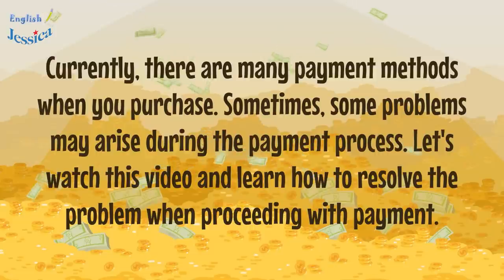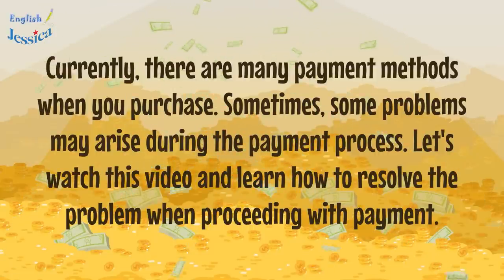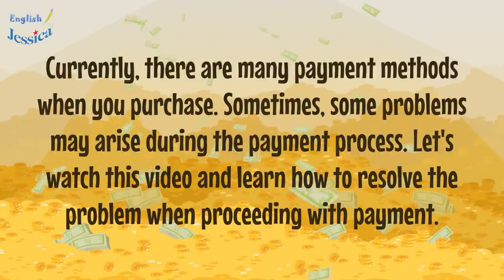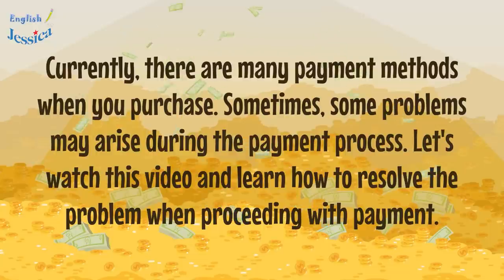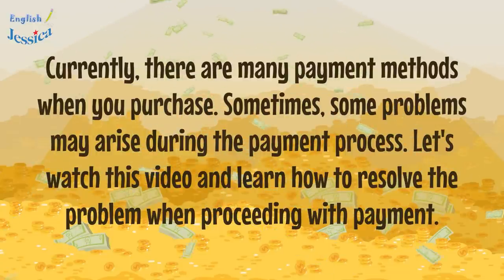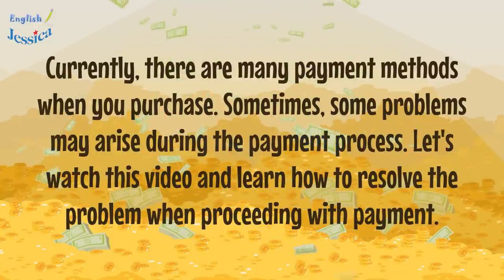Paying the Bill in English - English Conversation for Speaking Everyday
Currently, there are many payment methods when you purchase. Sometimes, some problems may arise during the payment process. Let's watch this video and learn how to resolve the problem when proceeding with payment.
☞ Please share and like if you enjoyed the video :) thanks so much ♥